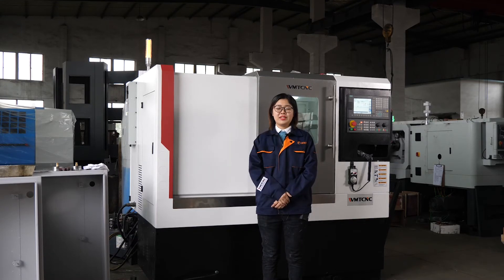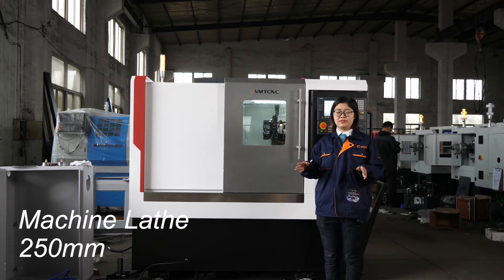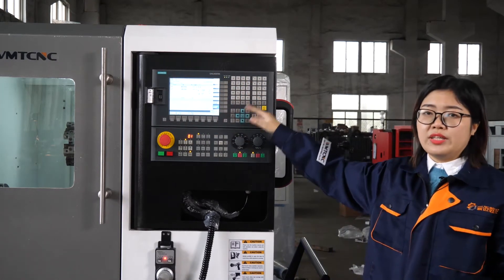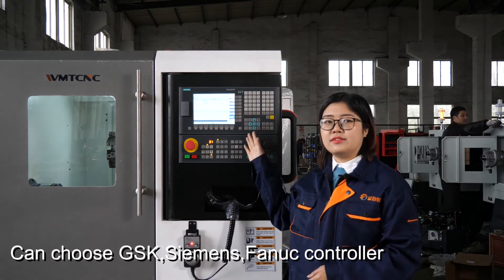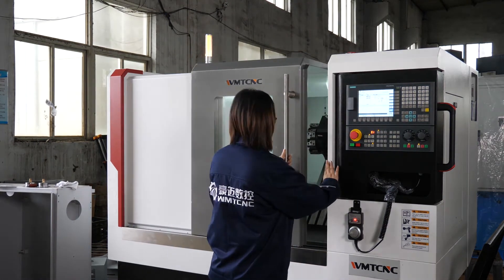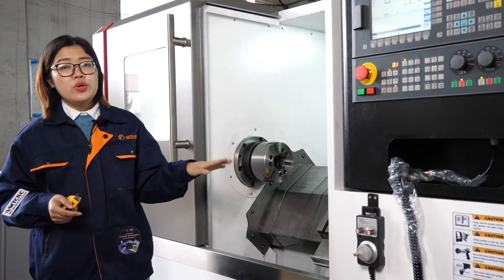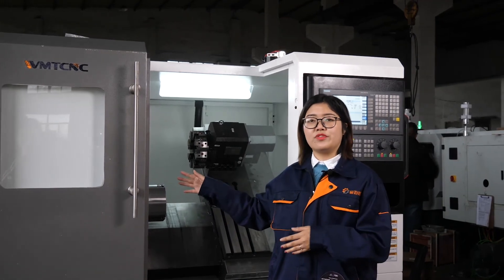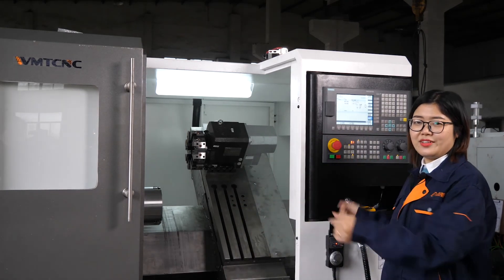WMTCNC Slant Bed CNC Lathe with Taiwan Linear Guideway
slant bed CNC lathe machine CK35L
φ350mm swing over bed
260mm distance between centers
φ52mm spindle bore
4kw servo spindle motor